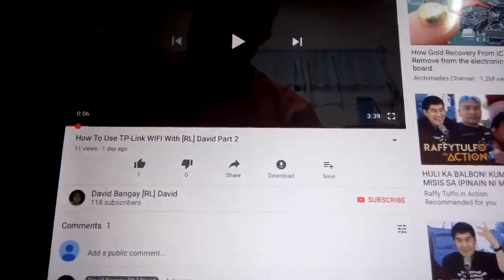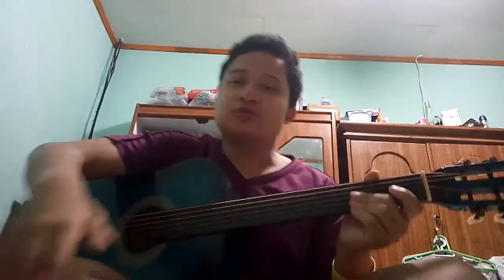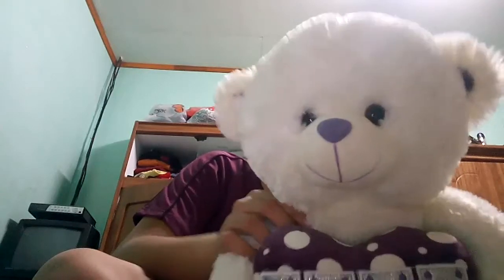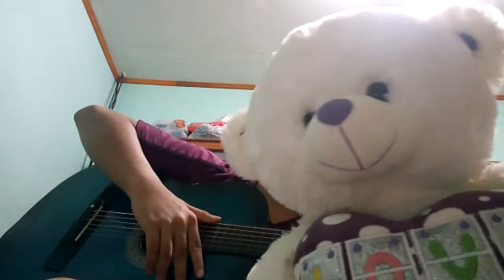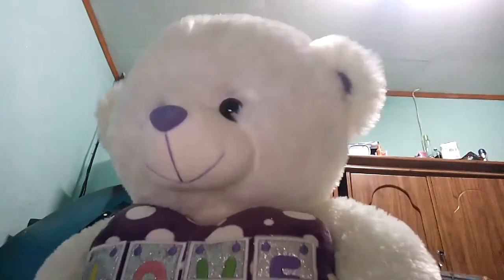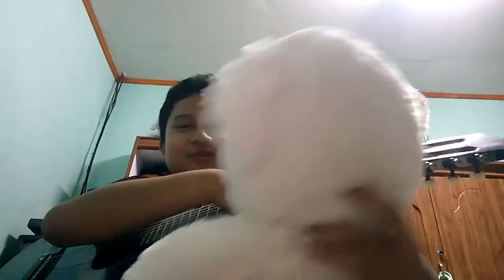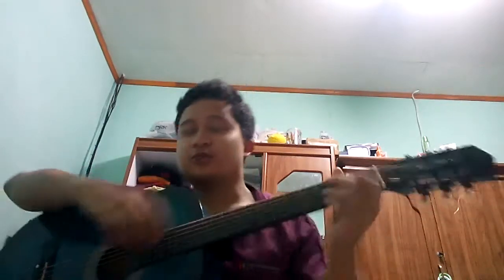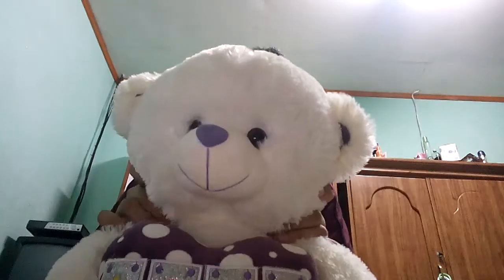How To Do The Acoustic Guitar With [RL] David Part 4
During In YouTube Channel I Have Doing With Cheeky
White Bear Love Name: Cheeky
DURECORDER Editor: [RL] David